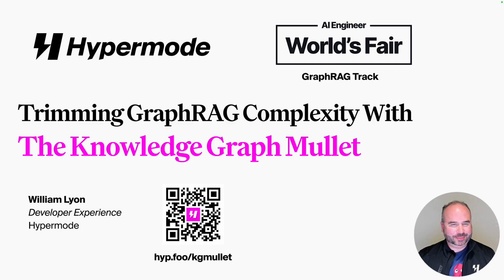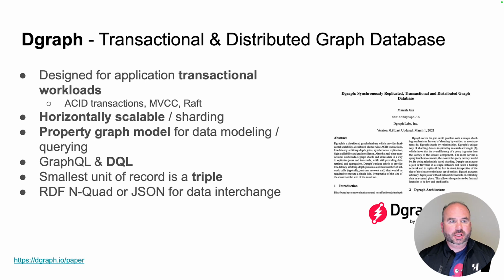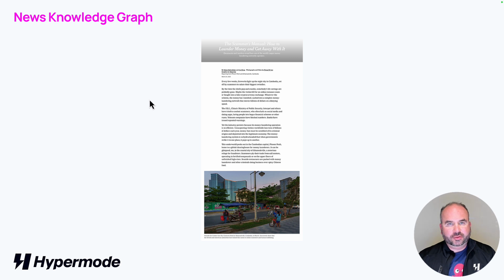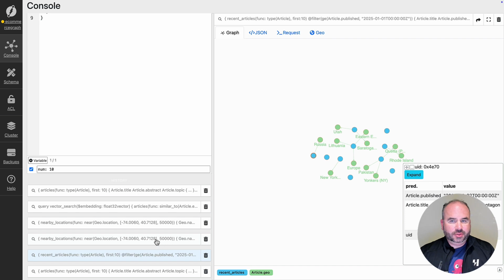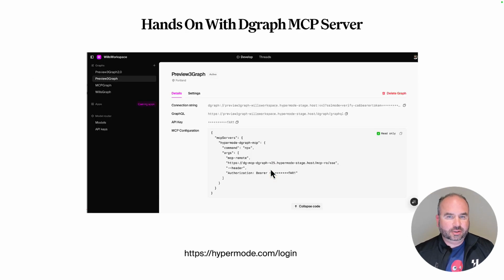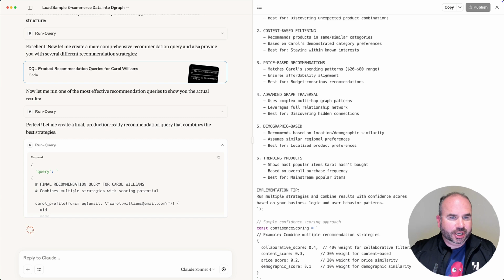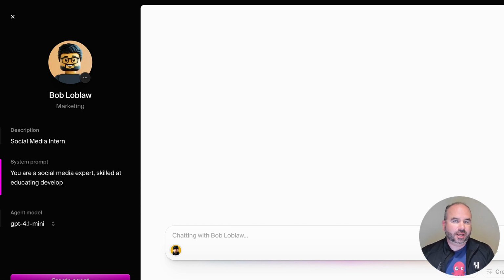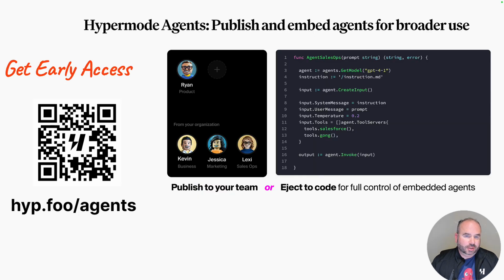The Knowledge Graph Mullet: Trimming GraphRAG Complexity - William Lyon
There are typically two approaches to working with graphs: property graphs and RDF. These systems are often thought of as different knowledge graph paradigms optimized for different workflows. This talk examines how combining property graph interfaces with RDF triple storage creates an optimal foundation for GraphRAG systems. We'll show how to build and use knowledge graphs using the Dgraph graph database and how knowledge graphs are the foundation of building AI Agents.